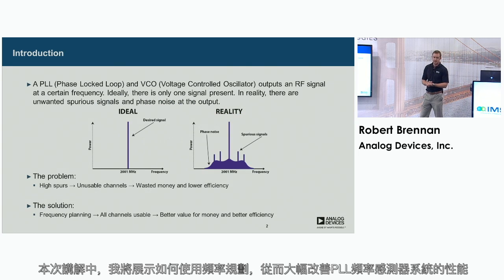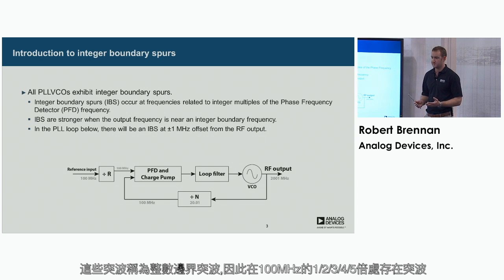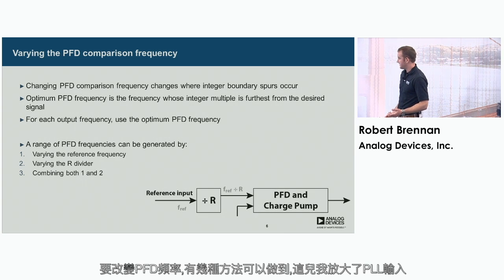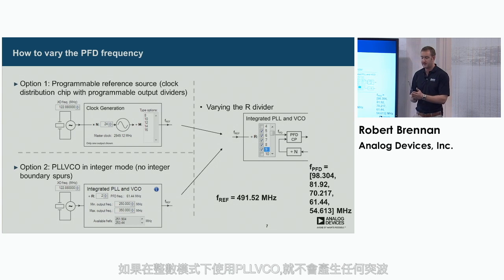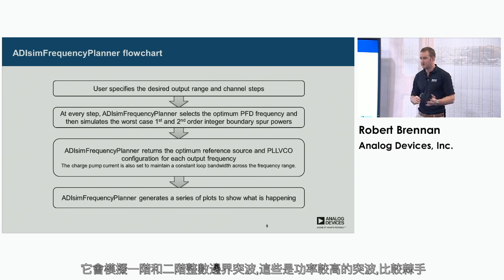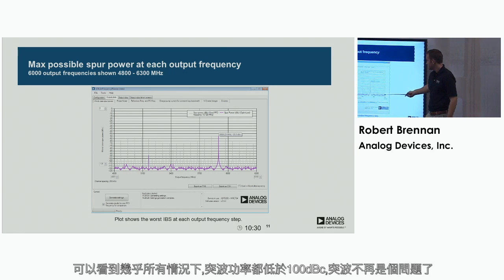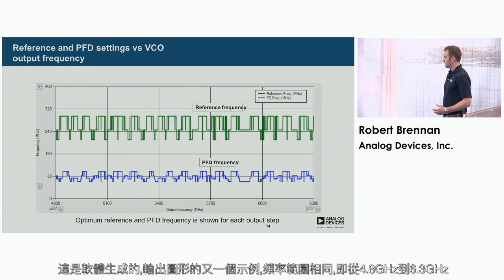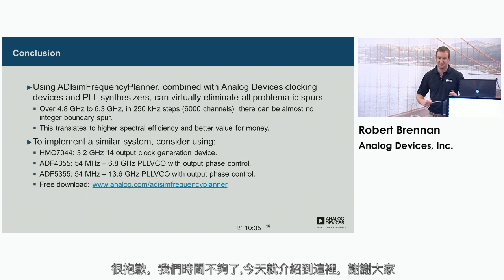用於突波信號消除的PLL頻率規劃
说明:瞭解有關PLL產品的更多資訊